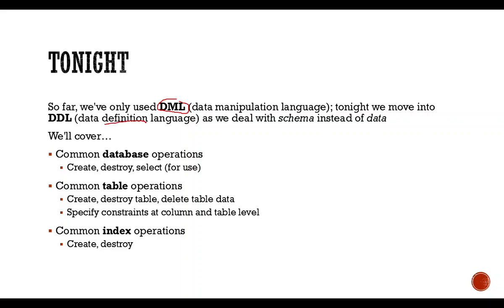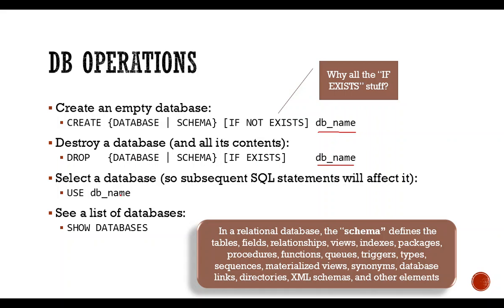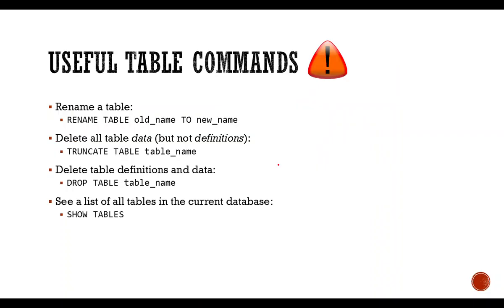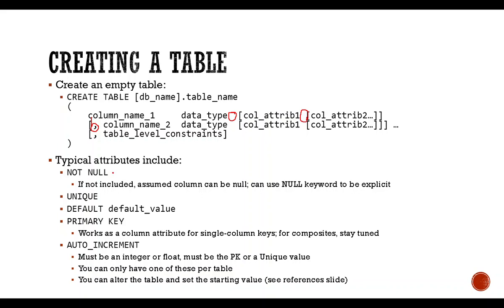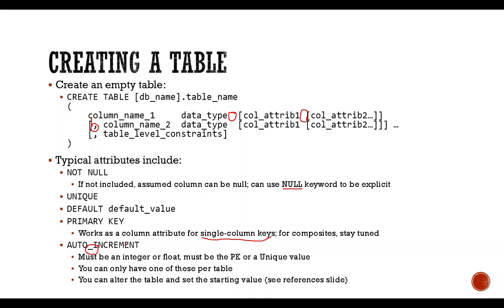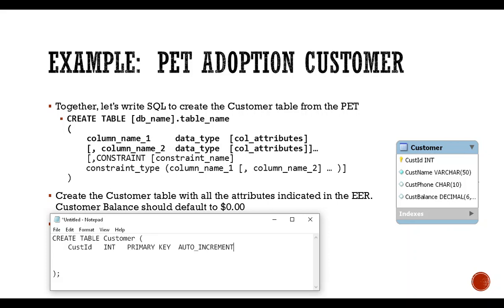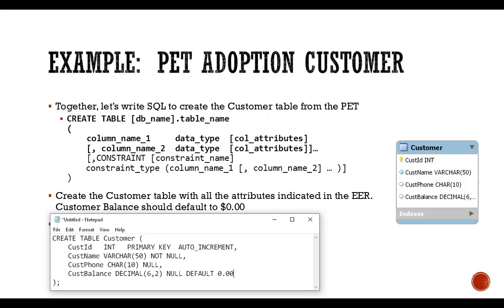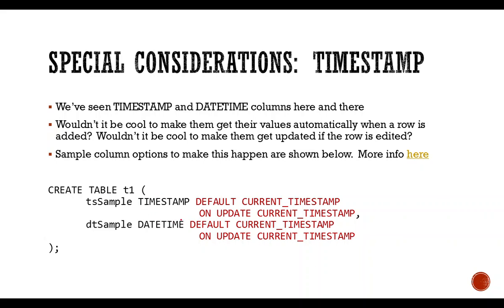SQL-7a - Creating Databases and Tables; Adding Column Definitions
Covers the basics of writing SQL to create a new database.  Then we look at the SQL to create a table with column definitions and common attributes.  These are part of DDL, Data Definition Language.